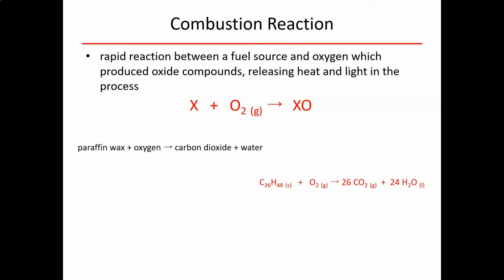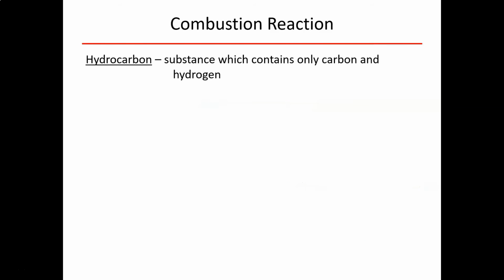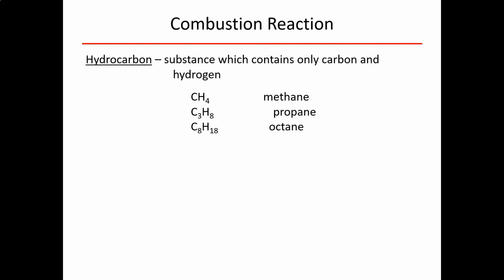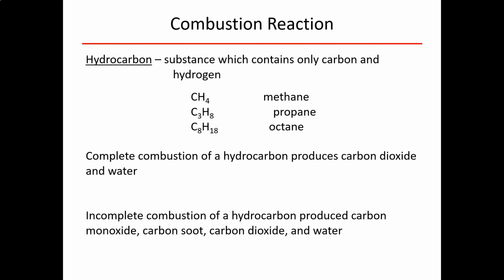Types of Reactions - Combustion